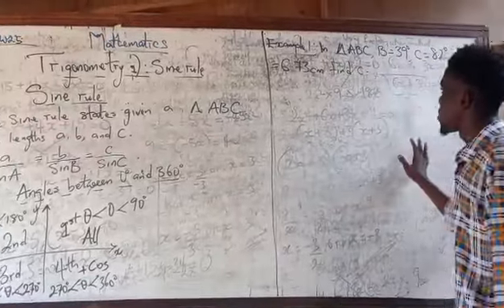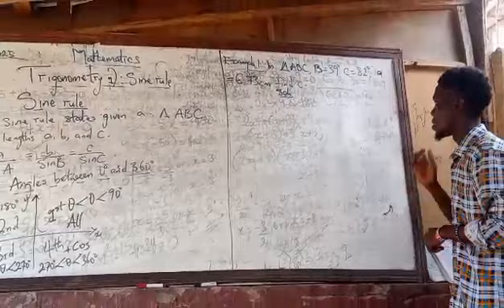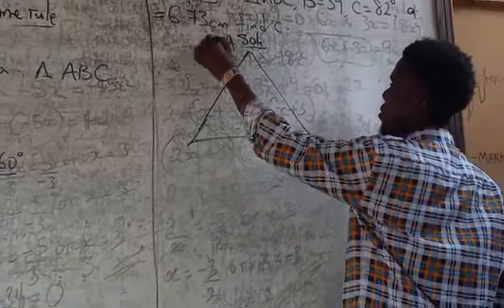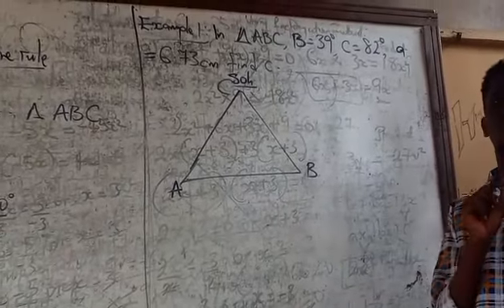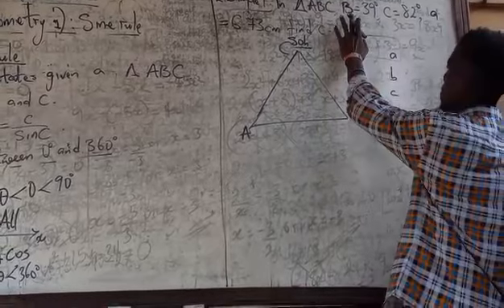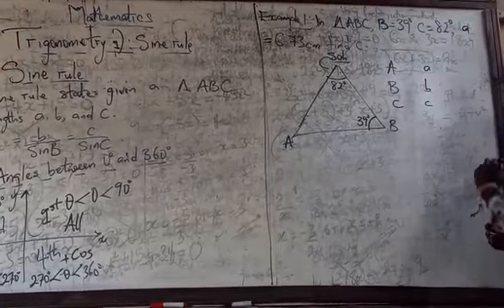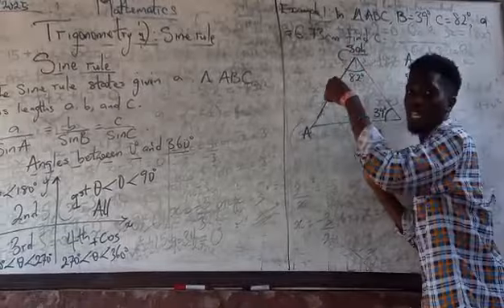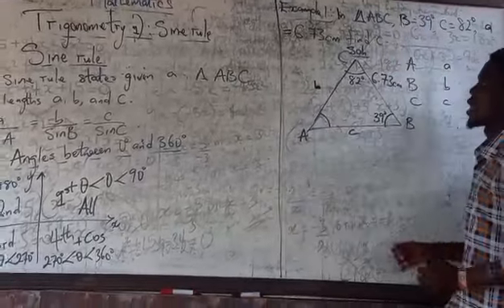Trigonometry Sine Rule. WAEC- NECO Tutorial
Trigonometry Sine Rule